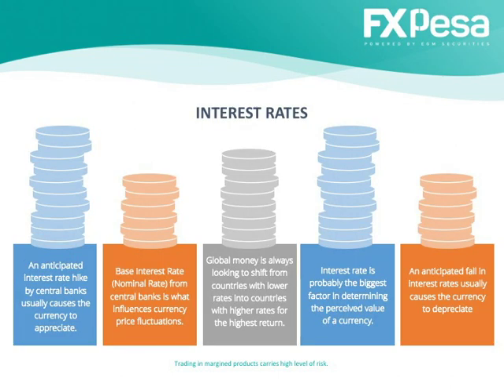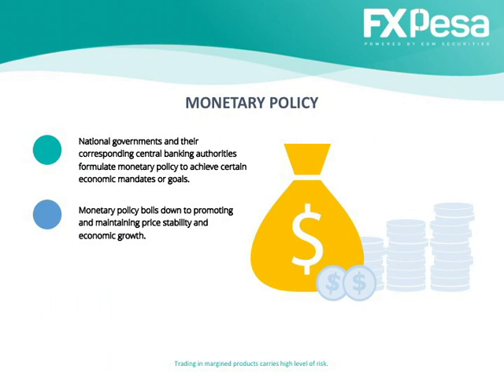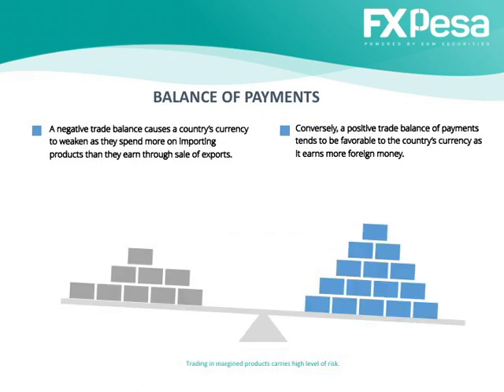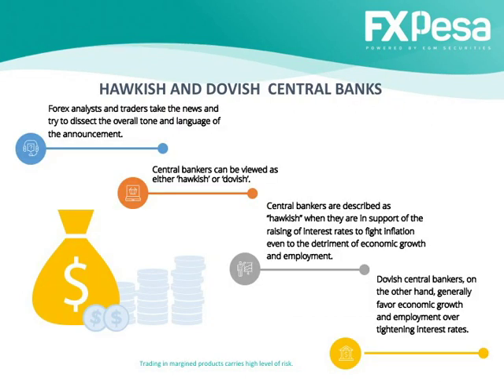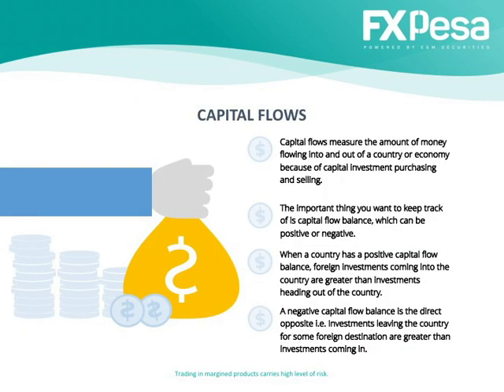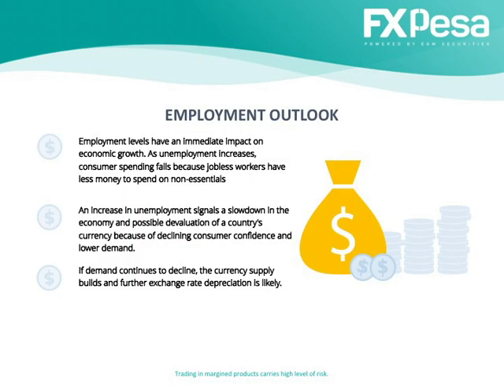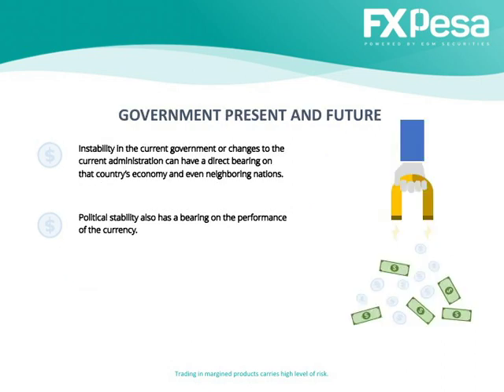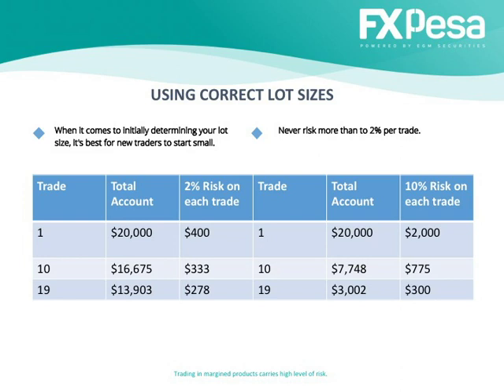Learn about Fundamental Analysis | FXPesa Advanced 1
Learn about fundamental analysis.